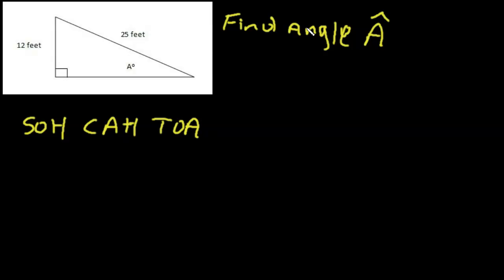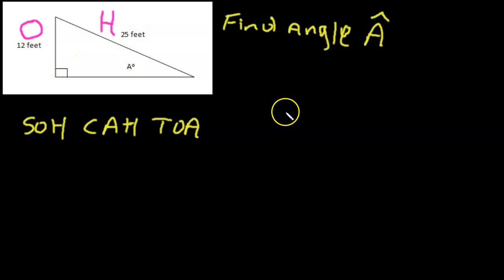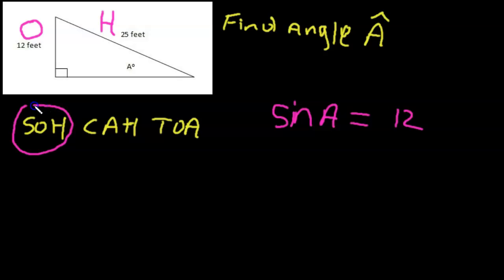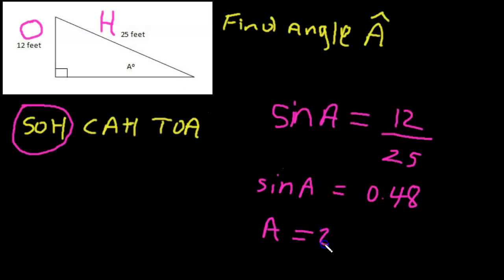Trigonometric Ratios 2: Trigonometry: Trig ratios: CXC: Past papers: Adobe MathLab